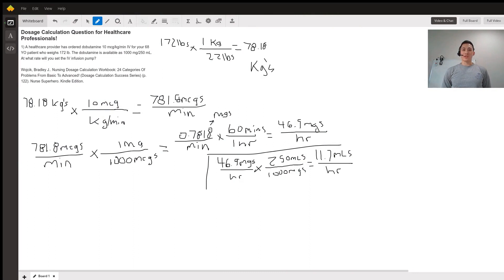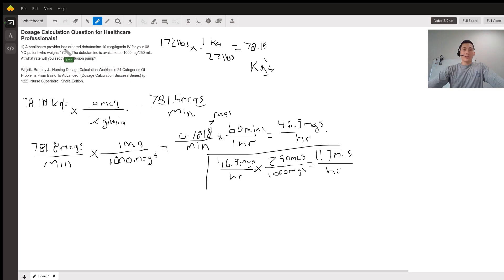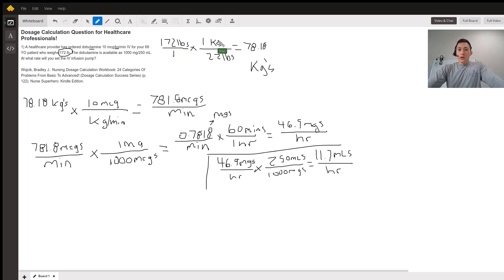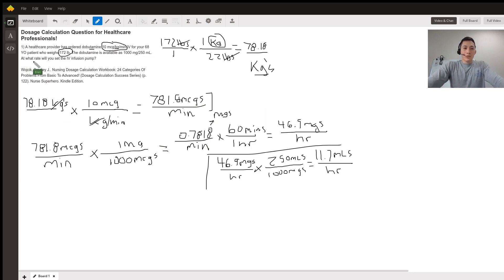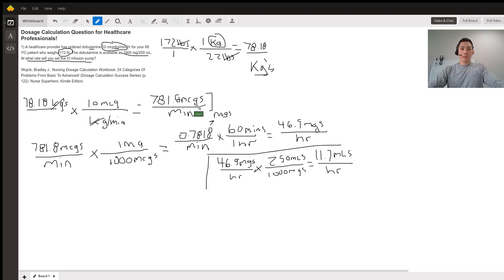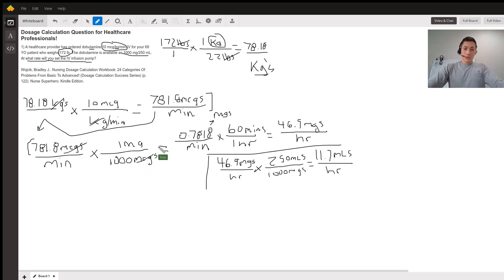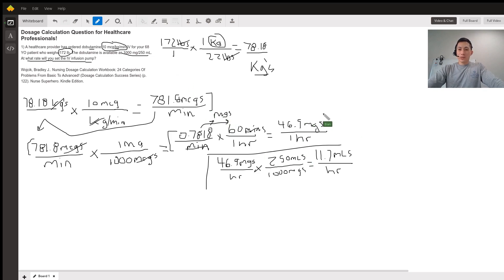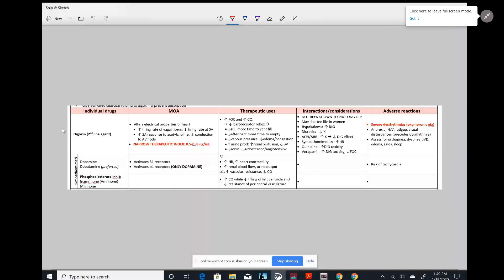Dosage Calculation Question for Healthcare Professionals!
Question: Dosage Calculation Question for Healthcare Professionals!
1) A healthcare provider has ordered dobutamine 10 mcg/kg/min IV for your 68 YO patient who weighs 172 lb. The dobutamine is available as 1000 mg/250 mL. At what rate will you set the IV infusion pump?Wojcik, Bradley J.. Nursing Dosage Calculation Workbook: 24 Categories Of Problems From Basic To Advanced! (Dosage Calculation Success Series) (p. 122). Nurse Superhero. Kindle Edition.

Answered By:

Eran W.
Experienced College Tutor Specializing in the GRE